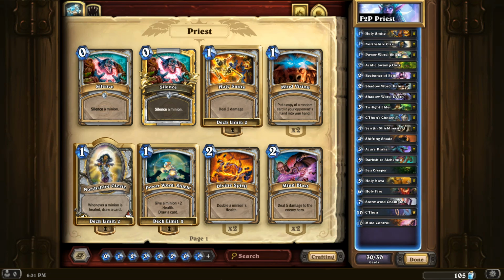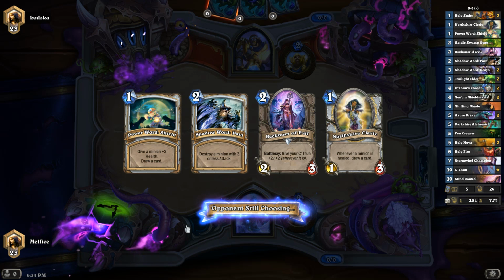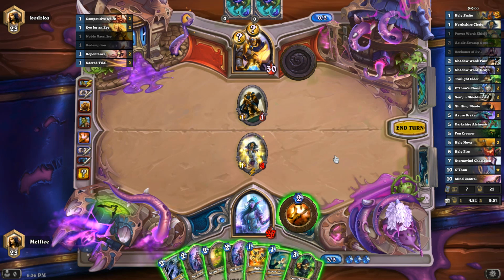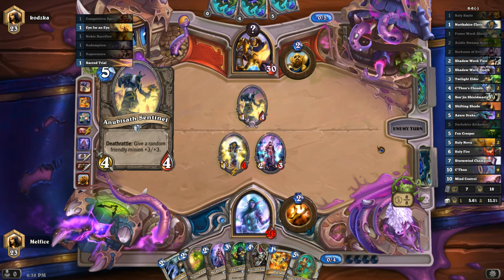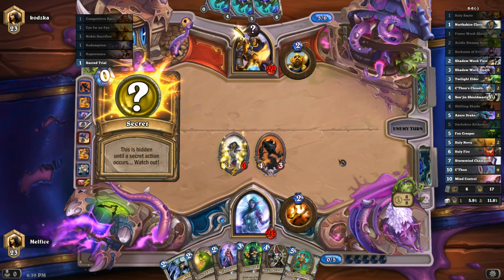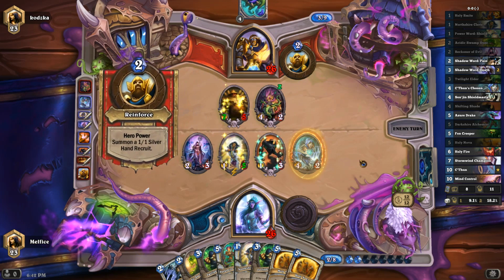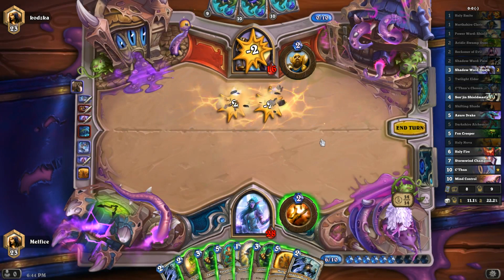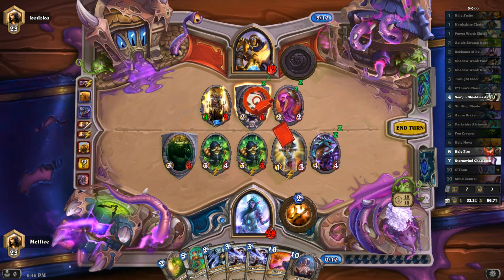Hearthstone - F2P Series #7: F2P Priest Part 2!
Welcome back for Part 2 of the F2P Priest series, and let's see if the deck changes perform better on the Standard Ladder!

Regards,
Melfice

Ranked Standard Season 31